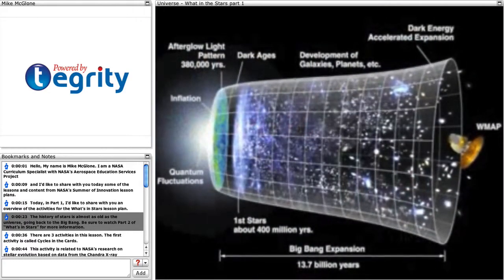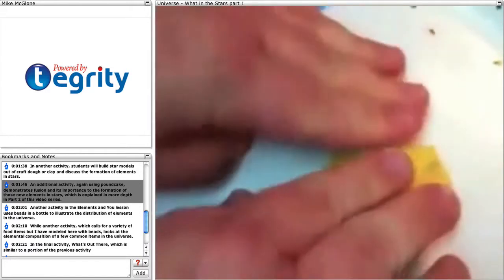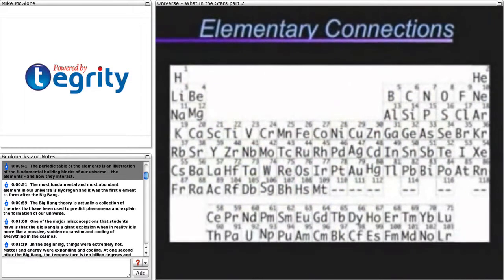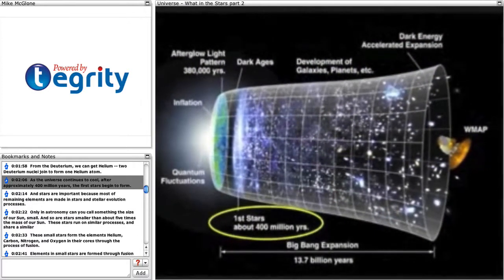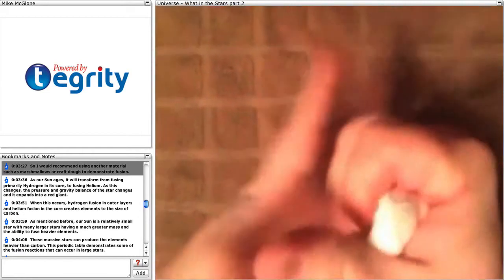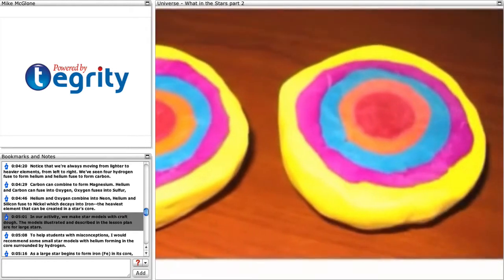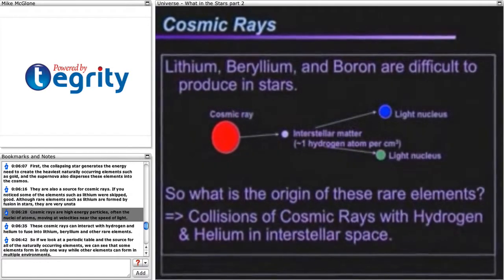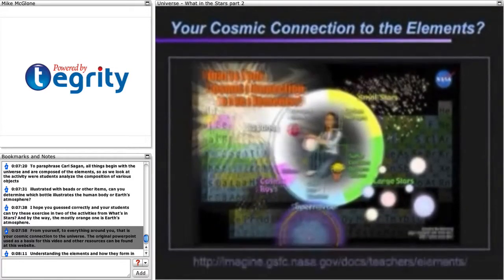What's in the Stars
This lesson guide integrates a series of activities designed to look at stellar evolution and composition.